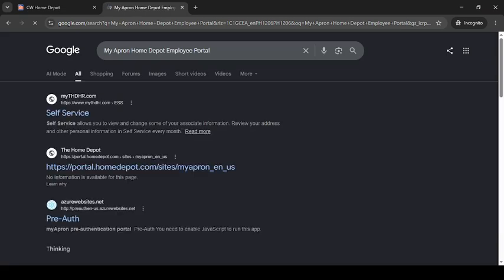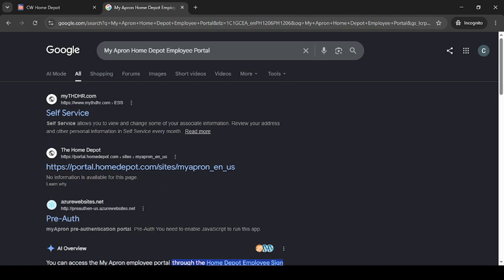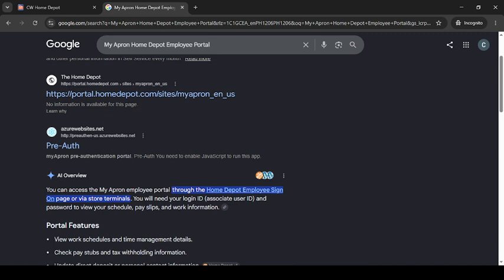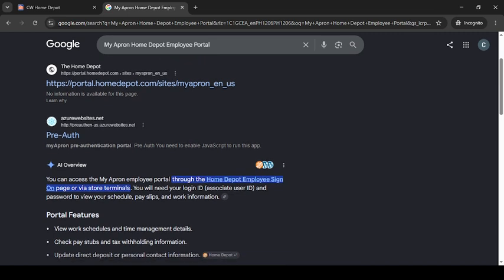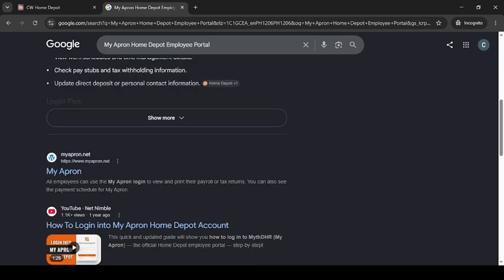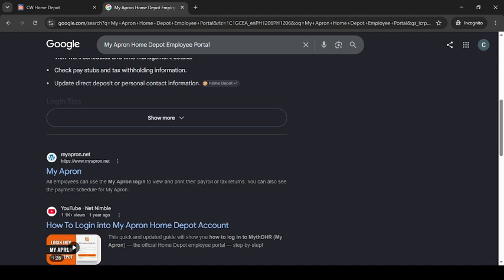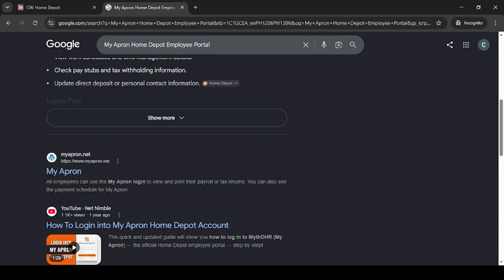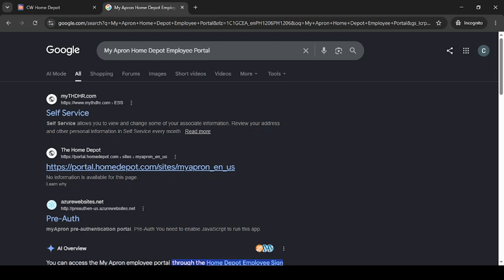How to Log In to My Apron Home Depot Employee Portal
Step-by-step tutorial on how Home Depot associates can log in to the My Apron employee portal. Learn how to securely access your associate account, view schedules, check paystubs, update personal details, and troubleshoot login errors from desktop or mobile devices.